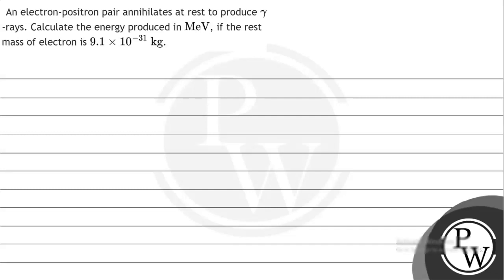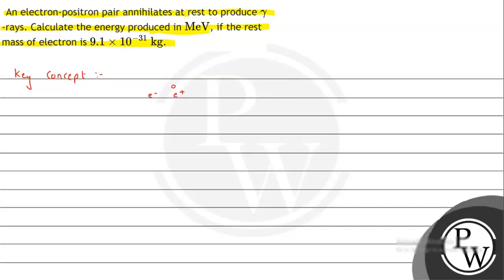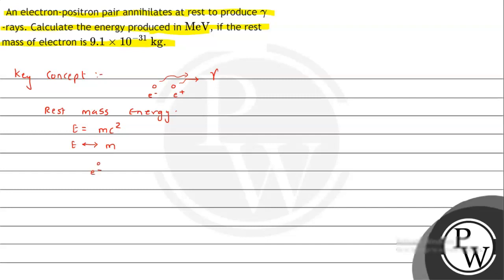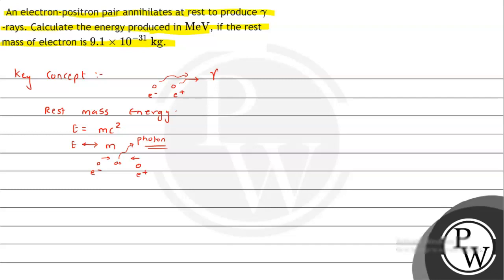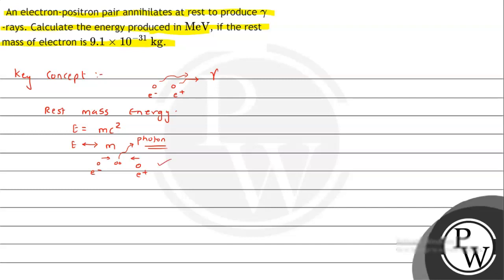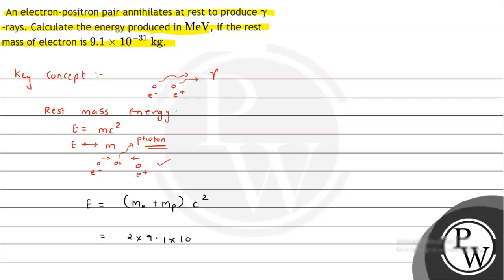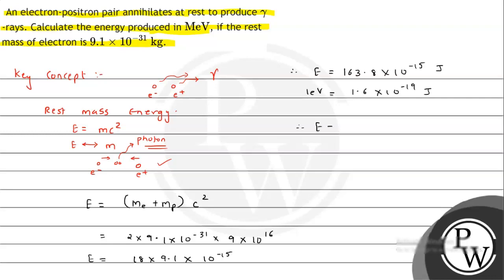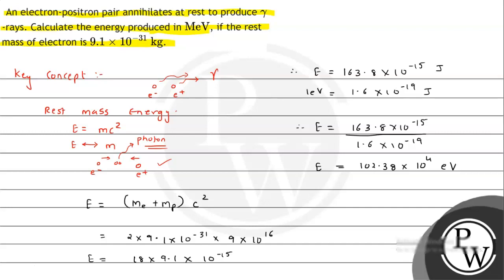An electron-positron pair annihilates at rest to produce \( \gamma \)-rays. Calculate the energy...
An electron-positron pair annihilates at rest to produce \( \gamma \)-rays. Calculate the energy produced in \( \mathrm{MeV} \), if the rest mass of electron is \( 9.1 \times 10^{-31} \mathrm{~kg} \).